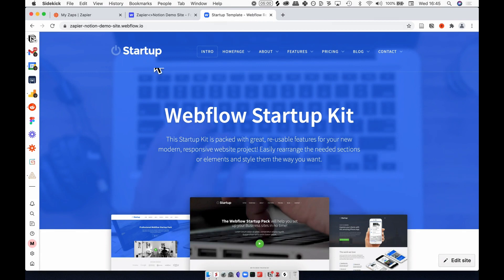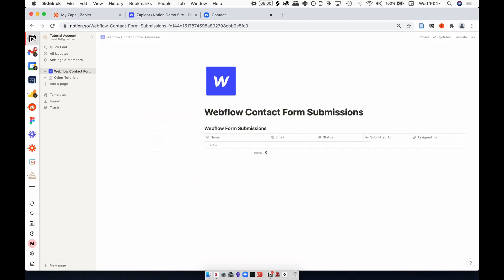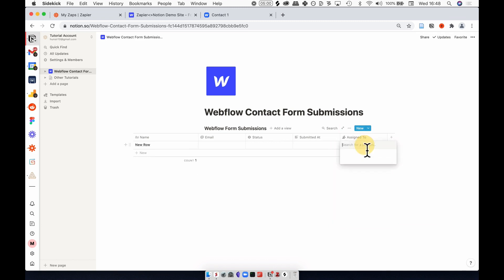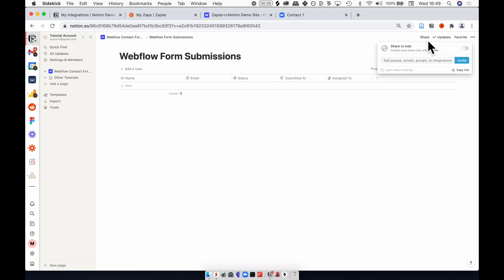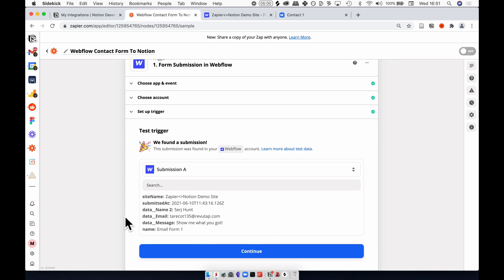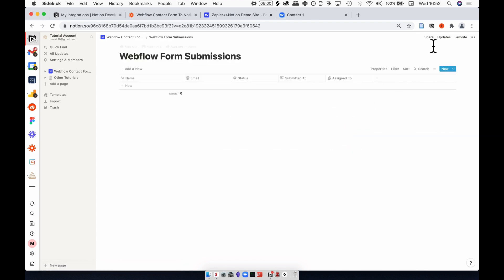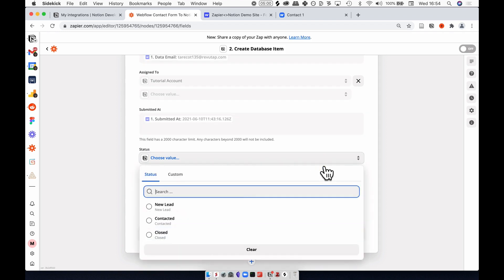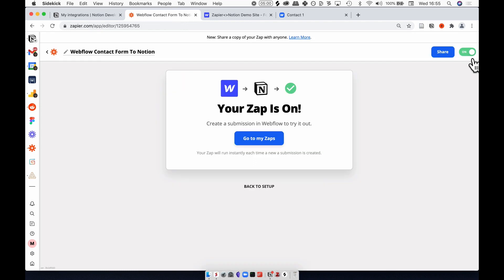Webflow Forms to Notion | Zapier Walkthrough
Build A Second Brain in Notion 2023 Augmented Second Brain | 2023

Notion’s added AI to it’s product, changed it’s interfaces significantly and added some amazing new features. Here's my template that prepares you to harness AI workflows within Notion and setup the PARA system in Notion.

💬 If you teach teens skills they can't learn in school we're accepting new teachers at City as a School

thought

▬▬▬▬▬▬▬▬▬▬ ► SOCIAL ◀︎▬▬▬▬▬▬▬▬▬▬

▬▬▬▬▬▬▬▬▬▬ ► More Creations & Products ◀︎▬▬▬▬▬▬▬▬▬▬

🦉 Edu-Creator Operating System: How I organise my content and channel

🥋 Social Arts Handbook + Dojo: Low Woo, Practical Personal Development

▬▬▬▬▬▬▬▬▬▬ ► My Kit◀︎▬▬▬▬▬▬▬▬▬▬

▬▬▬▬▬▬▬▬▬▬ ► Thanks ◀︎▬▬▬▬▬▬▬▬▬▬

▬▬▬▬▬▬▬▬▬▬ ► TAGS ◀︎▬▬▬▬▬▬▬▬▬▬